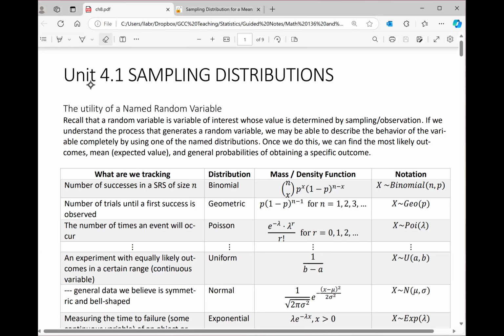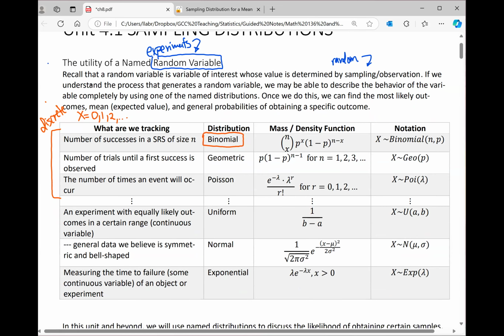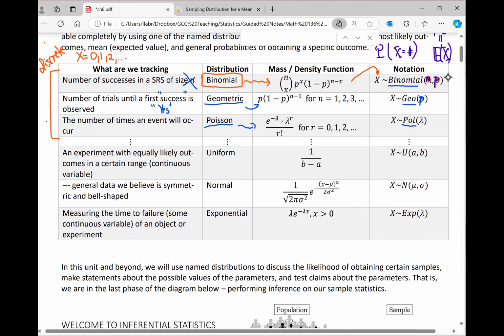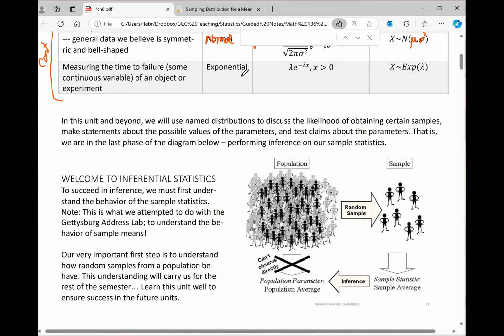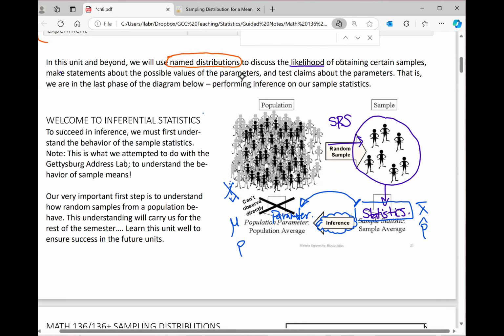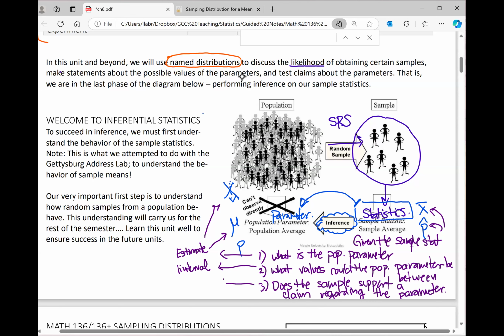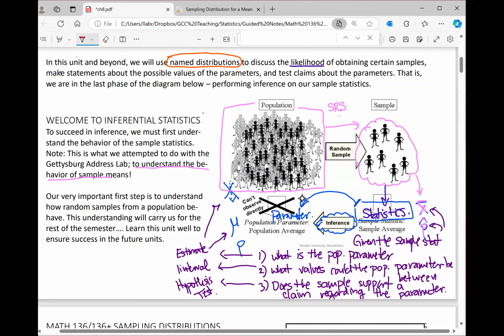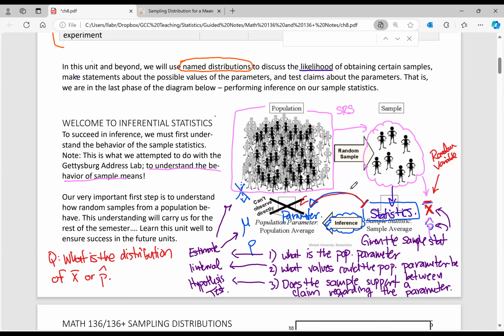4.1 Intro: Transitioning to Inferential Statistics